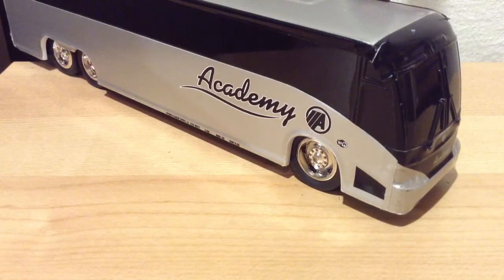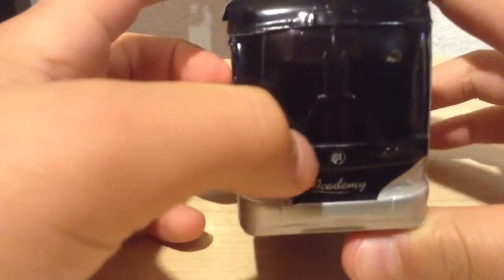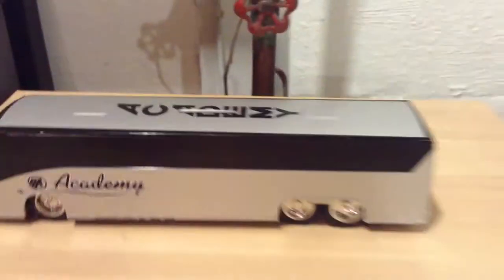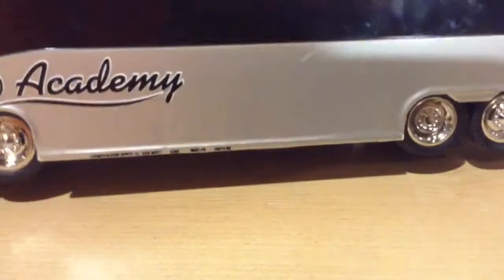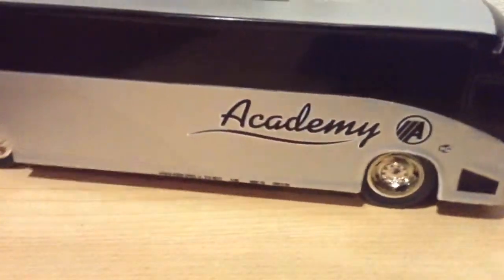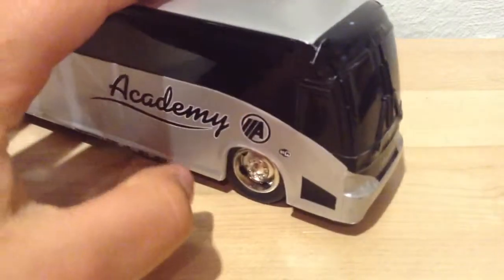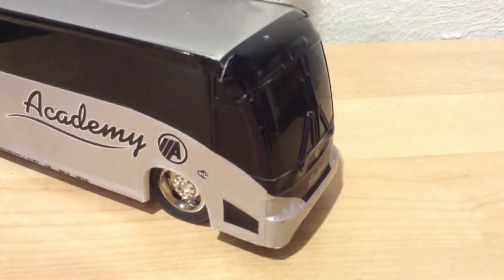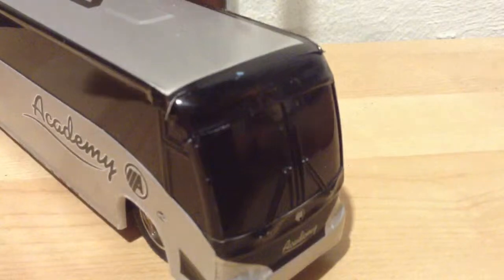Academy bus MCI J4500 Mode bus review subscribe